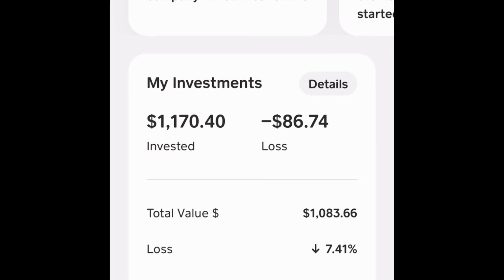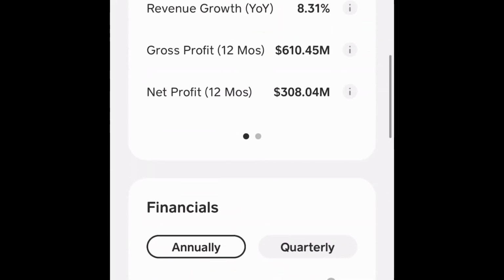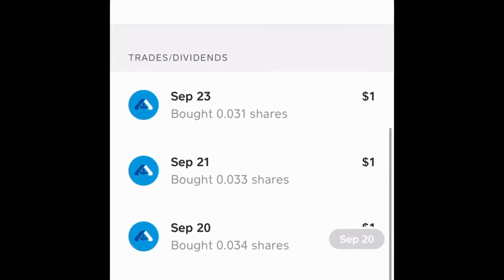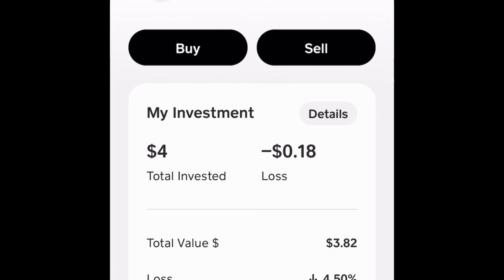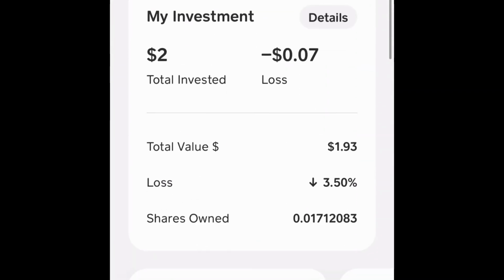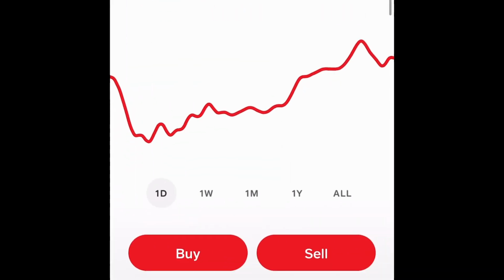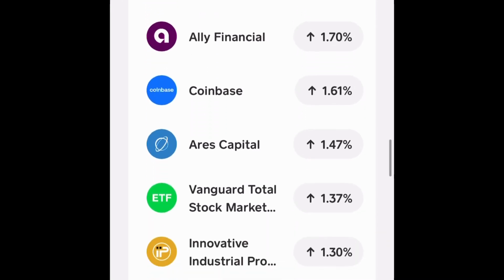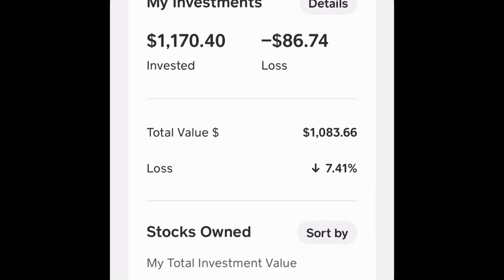My $1 investing challenge update for Sept 2021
I’m a college teacher turned college student for a year while I’m on sabbatical. I’m having to really crack down on my expenses during this year, so I’m bringing you along for the ride!

Fetch!
Get the app here & earn 2,000 points for your first receipt

Mercari:
Sign up for Mercari and get up to $30.

Items I use for budgeting and my videos:

Cash sorter tray:

Mildliner highlighters:

Frixion Erasable Pens:

Dot markers:

Mini binder envelopes (2”x3”)

Clear Zipper Cash Envelopes with Letter Stickers:

Filofax Domino Patent Personal Binder:

Erin Condren Star Wars Leia Dot Grid Notebook:

Happy Planner Wildest Dreams 12 month skinny planner:

Happy Planner budget tracker half-sheets:

Happy Planner habit tracker half-sheets:

Happy Planner expense tracker half-sheets:

Laminator sheets 5 MM:

Arc paper punch:

SavvyCents Wallet

Cricut Explore Air 2: